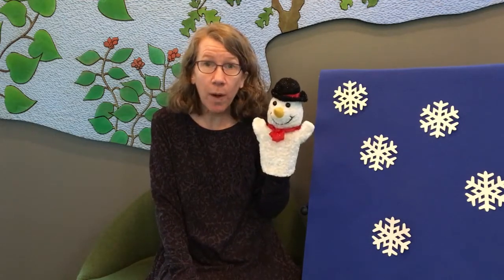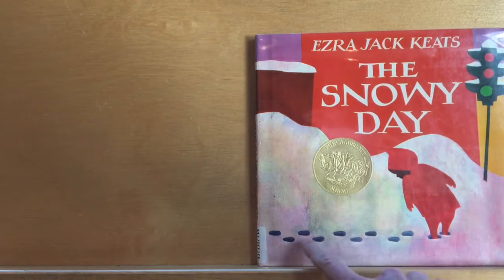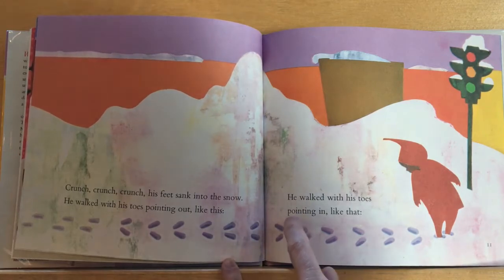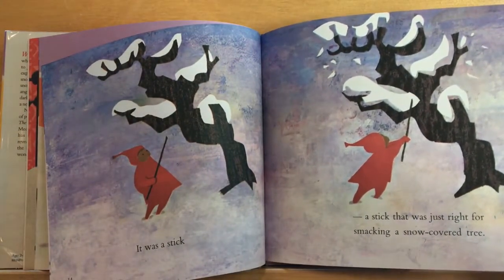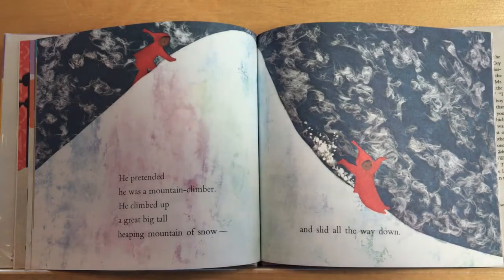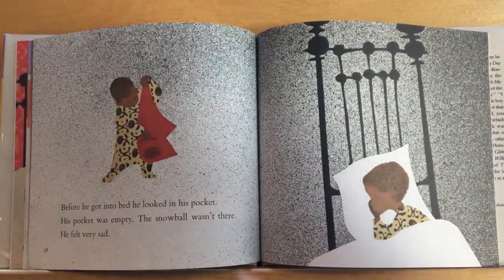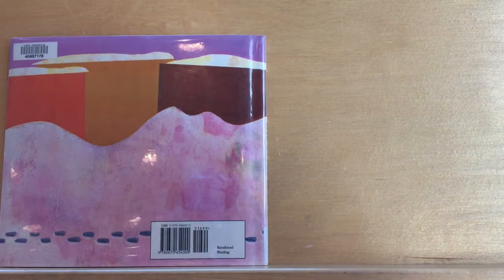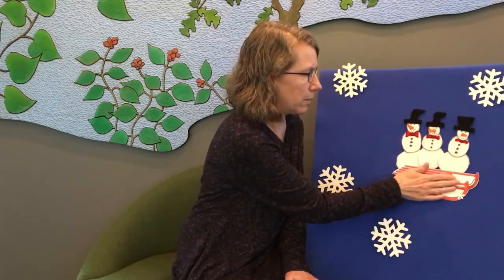The Snowy Day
Storytime with Ledding Library presents "The Snowy Day" by Ezra Jack Keats, published by Viking Press. Plus, we'll sing "The Roly-Poly Snowball" and "5 Little Snowmen." Join Jana for the story and songs!